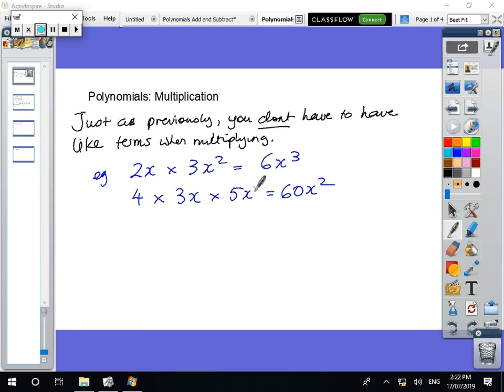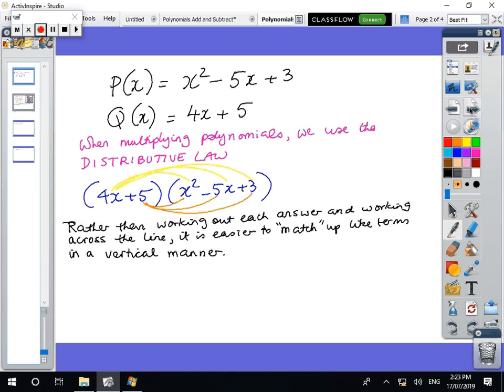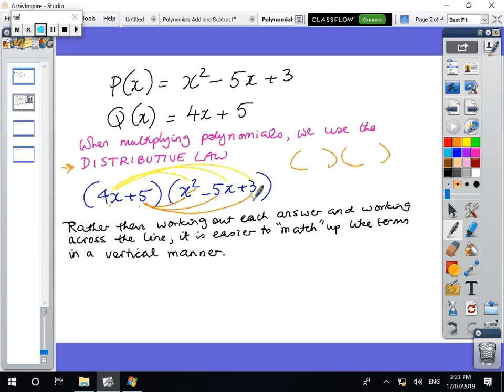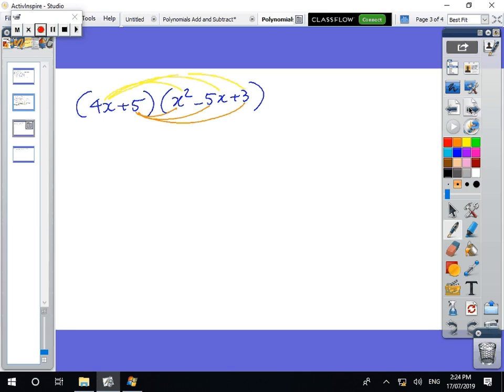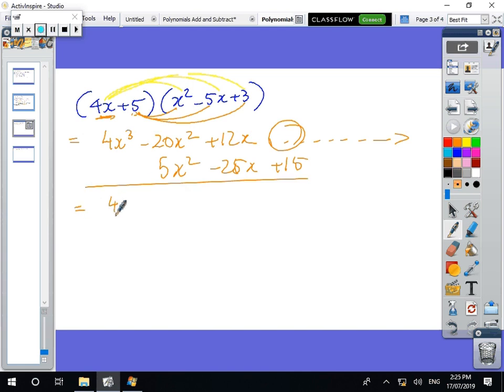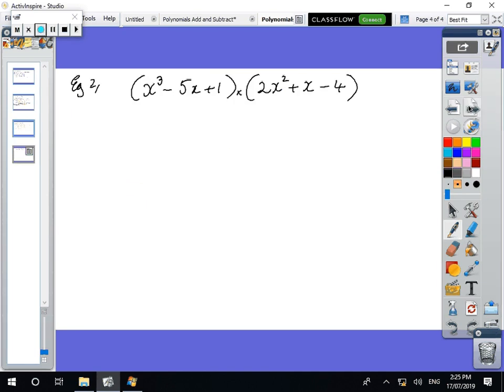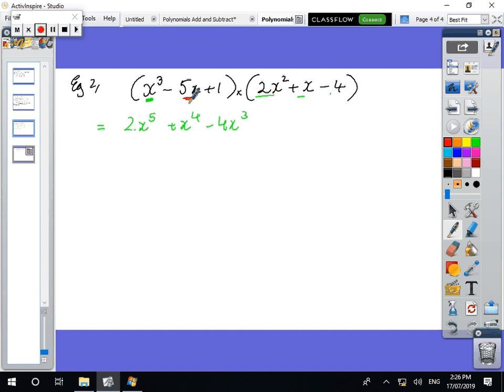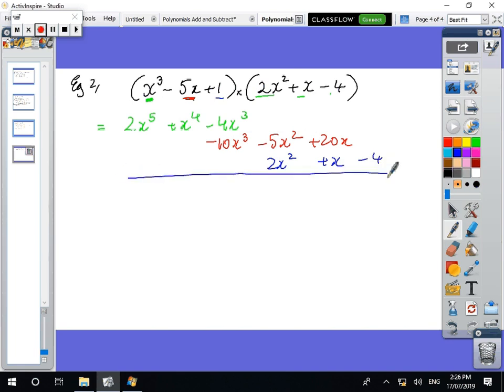polynomials 2 Multiplying